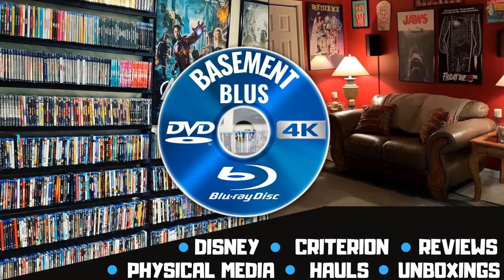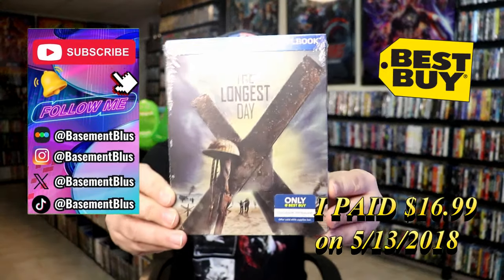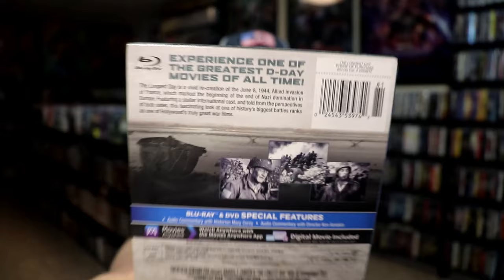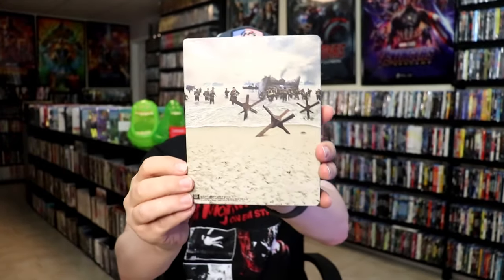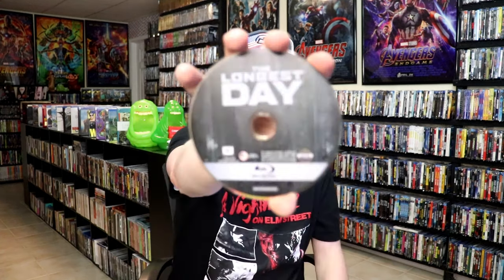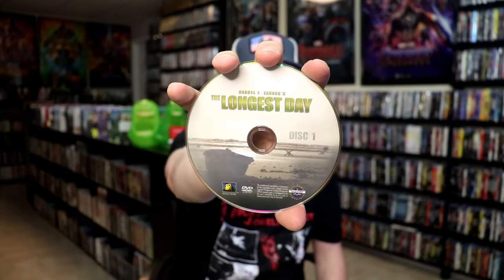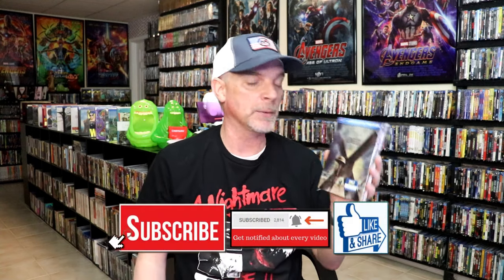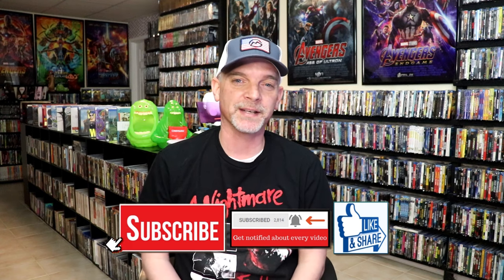The Longest Day Best Buy Exclusive Limited Edition Blu-ray Steelbook | Released May 13, 2018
Check out The Longest Day Best Buy Limited Edition Steelbook!